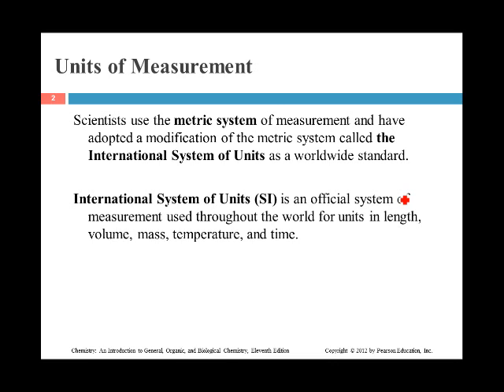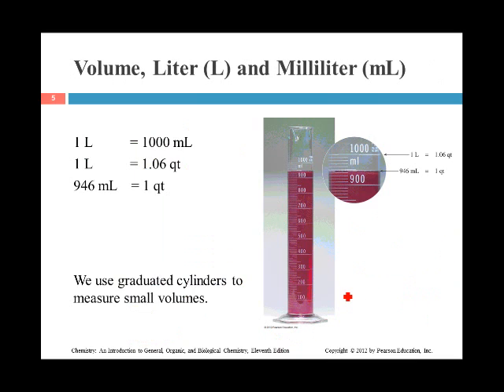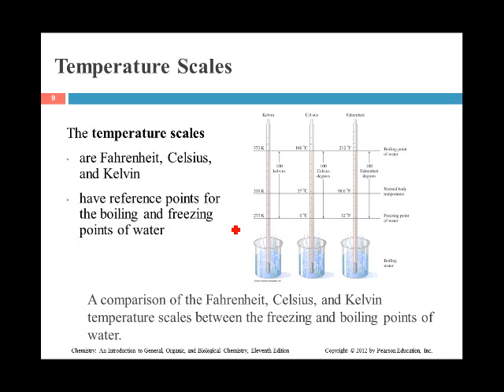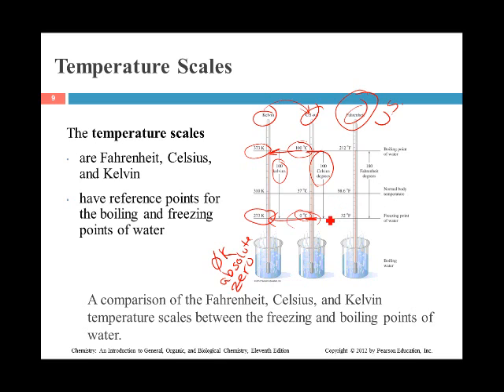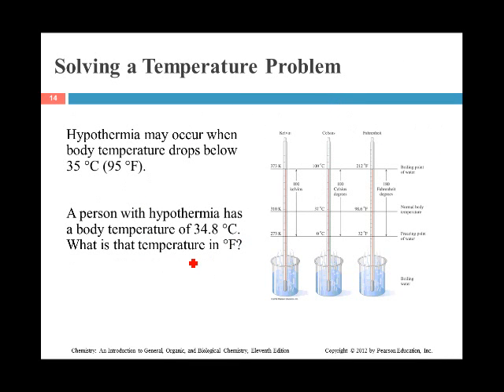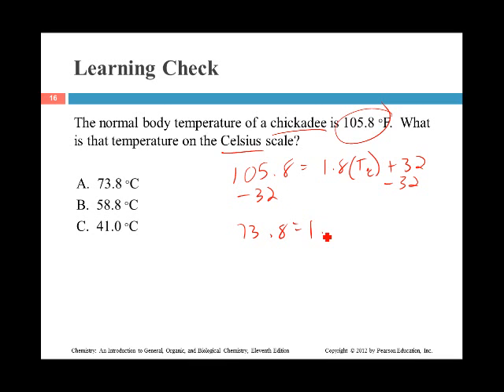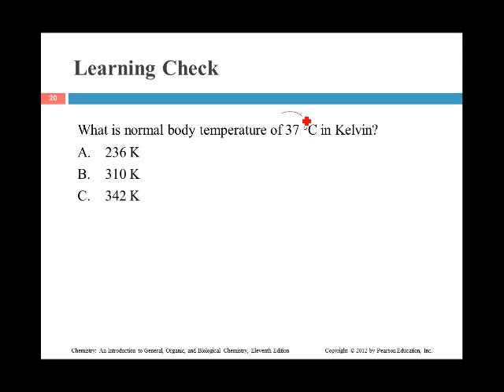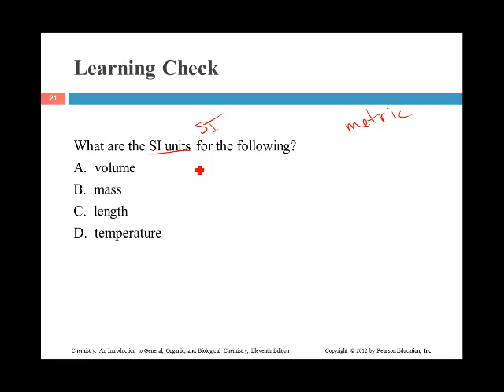SI units and Temperature.wmv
This video describe SI units and how to convert between different temperature units.